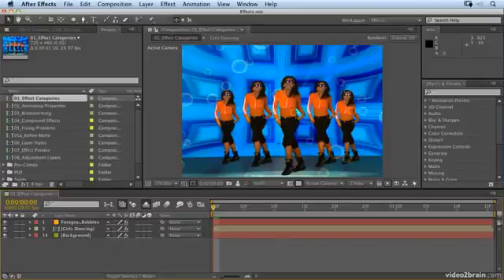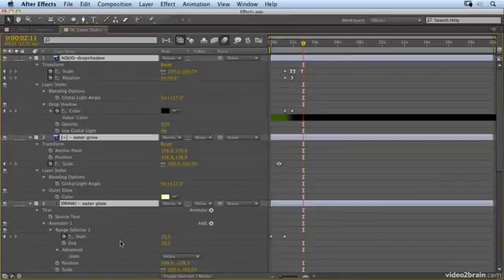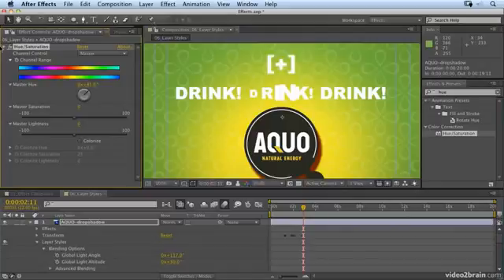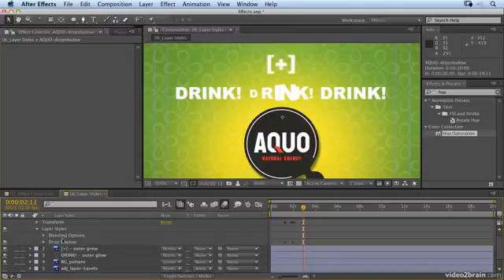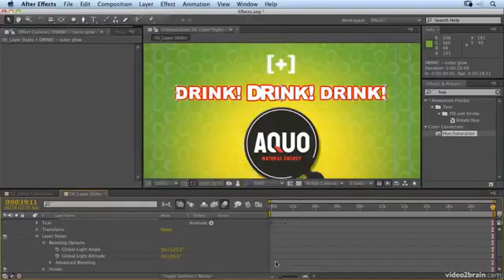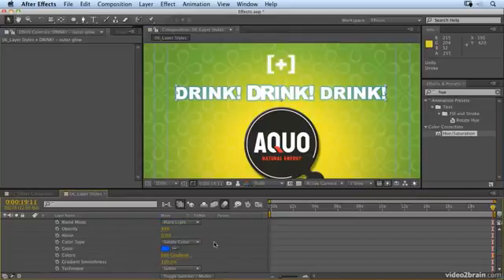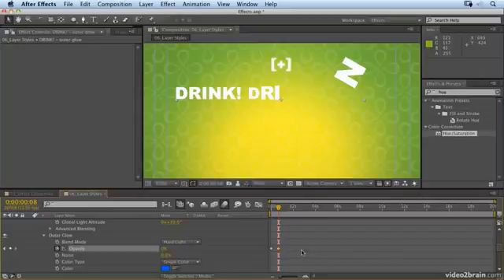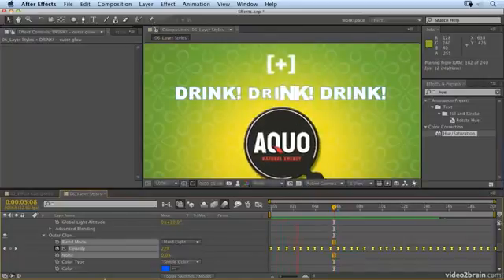52 After Effects CC Tutorial 11 Effects 6 8